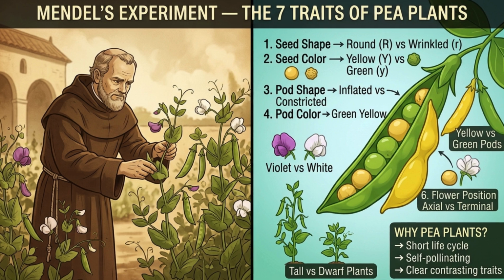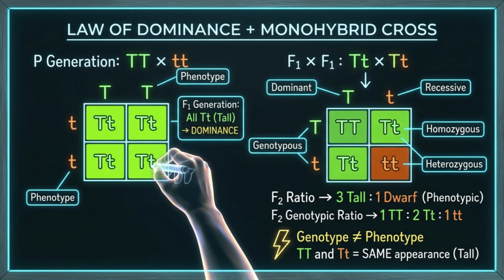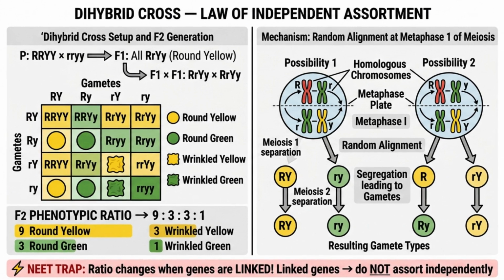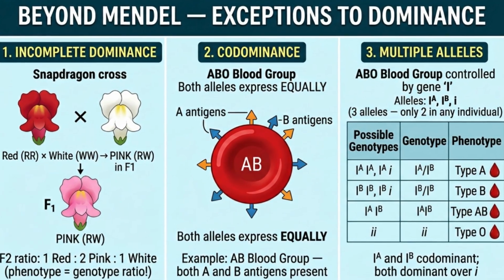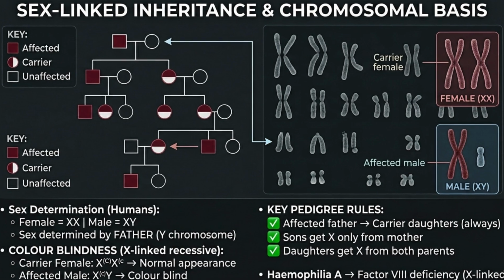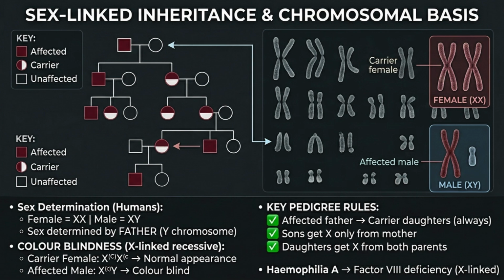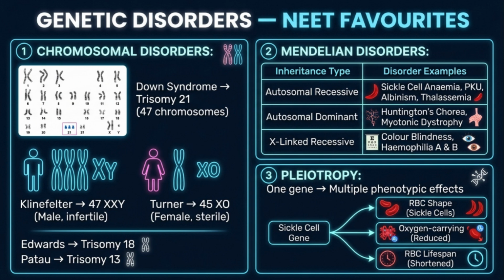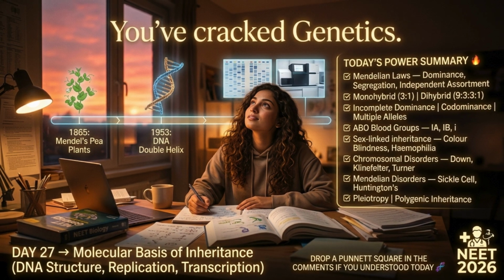Principles of Inheritance & Variation FULL Chapter in 1 Video | NEET 2026 Biology Day 26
Crack NEET 2026 Genetics with this complete revision of Principles of Inheritance and Variation — one of the highest-weightage chapters delivering 5–6 questions every year. In this Day 26 video of the Biology Domination 30-Day Crash Course, you'll master Mendel's Laws, Monohybrid and Dihybrid crosses, ABO Blood Groups, Sex-linked Inheritance, Pedigree Analysis, Chromosomal and Mendelian Disorders — everything from NCERT, nothing extra.

⏱️ TIMESTAMPS:
00:00 — Introduction & Chapter Overview
02:30 — Mendel's Experiment & 7 Traits of Pea Plants
07:00 — Law of Dominance | Monohybrid Cross | 3:1 Ratio
13:30 — Dihybrid Cross | Law of Independent Assortment | 9:3:3:1
20:00 — Beyond Mendel: Incomplete Dominance, Codominance, Multiple Alleles
28:00 — ABO Blood Groups & Multiple Allelism
33:30 — Sex-Linked Inheritance | Colour Blindness | Haemophilia
41:00 — Pedigree Analysis: How to Read Charts Fast
47:30 — Genetic Disorders: Chromosomal (Down, Klinefelter, Turner)
54:00 — Mendelian Disorders: Sickle Cell, Huntington's, PKU
59:30 — Pleiotropy & Polygenic Inheritance
01:03:00 — Day 26 Power Summary